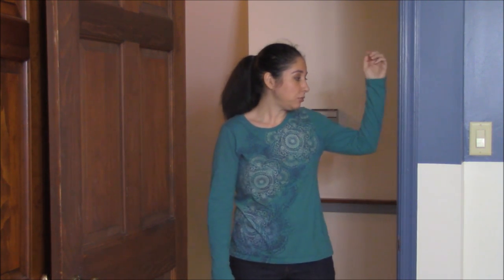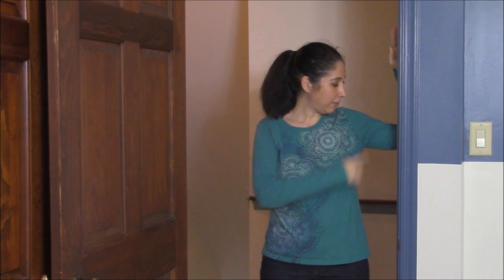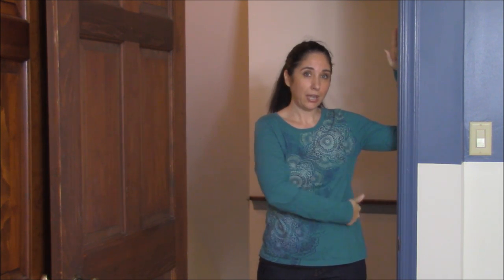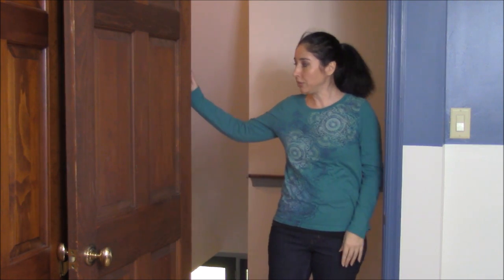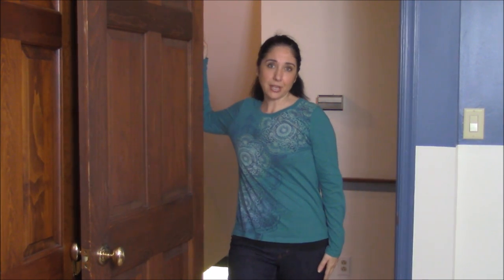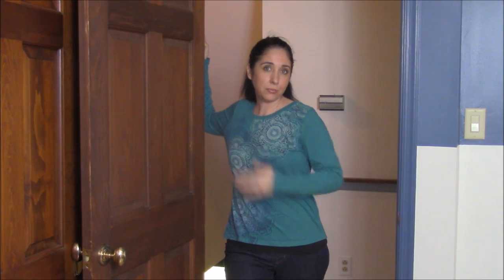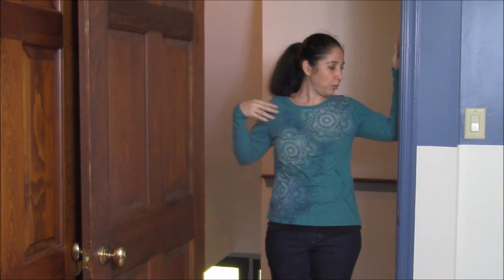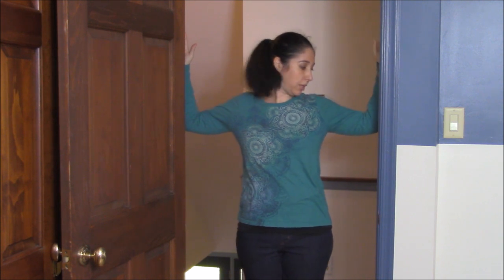Stretch Your Chest In a Doorway [Tambuli Media]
Release your tight chest muscles in 3 easy steps with this great door jam stretching sequence.

TAMBULI MEDIA is proud to be a leader in preservation and promotion of Self-Directed Wellness and Mind-Body martial arts through its books, videos, articles, and distance learning courses. Please browse our titles, read our blog, watch our videos, and share your favorite pages on social media.